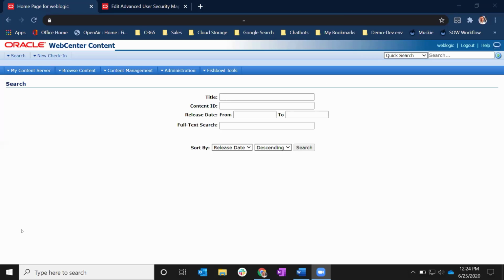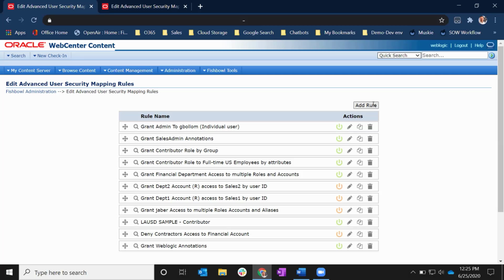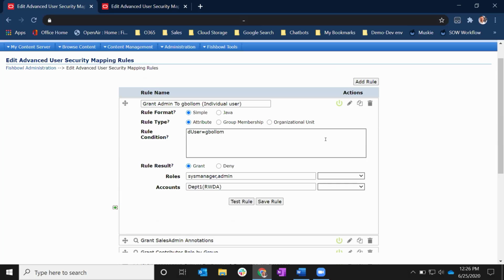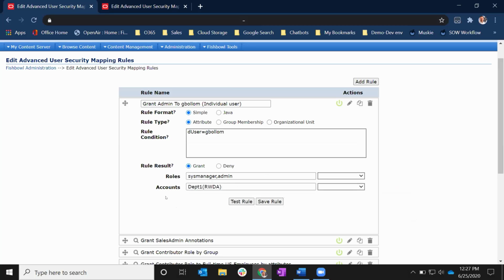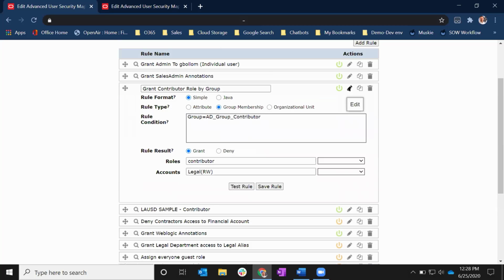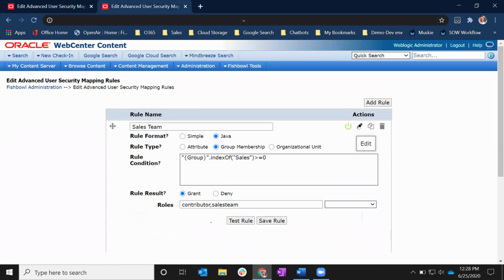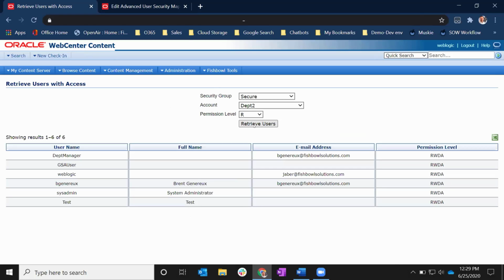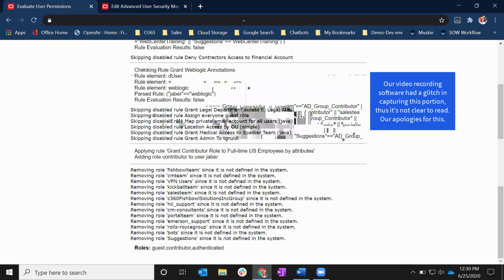Demo: Simplified Security Configuration and Change Management in Oracle WebCenter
Don't have time for the full webinar? Watch the demo of security management including recommendations to implement new or update existing policies. We will provide a review of security management configuration in WebCenter, as well as how Fishbowl’s Advanced User Security Mapping (AUSM) eases content access and overall administration.